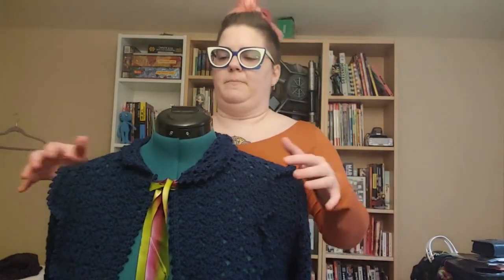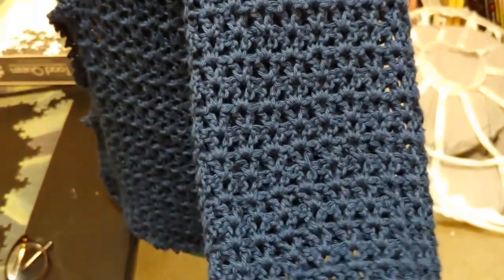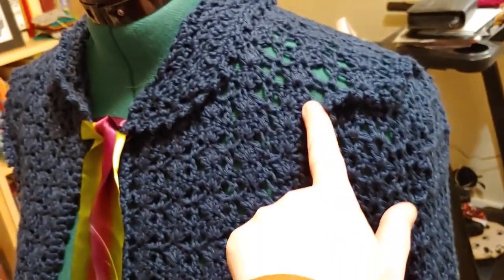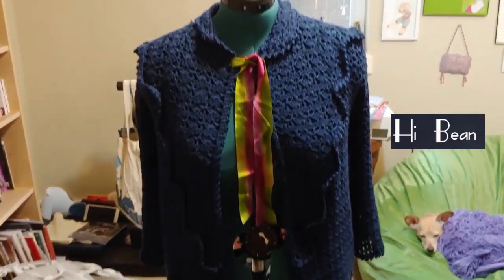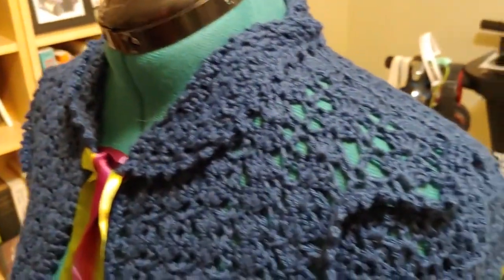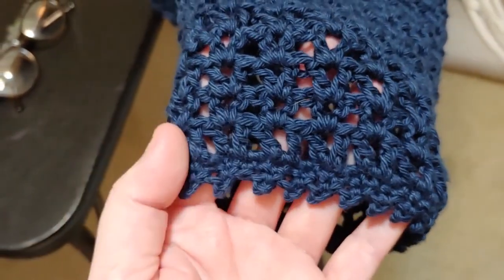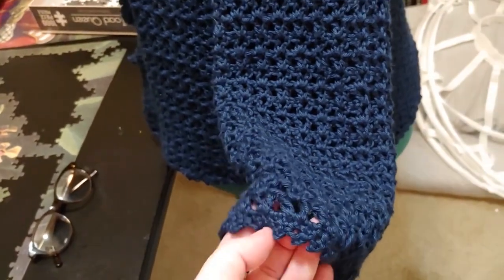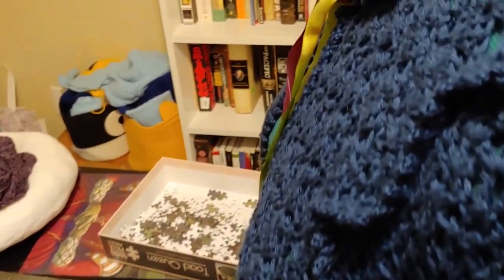Post-Surgery Bed Jacket (and a wee bit of History)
Made myself a little cosiness from a  vintage pattern, and I have some thoughts about bed jackets as, like, a thing.

If you want to make this yourself, you can grab the pattern